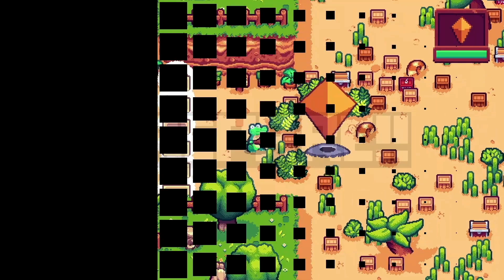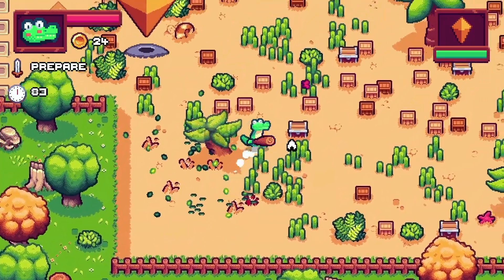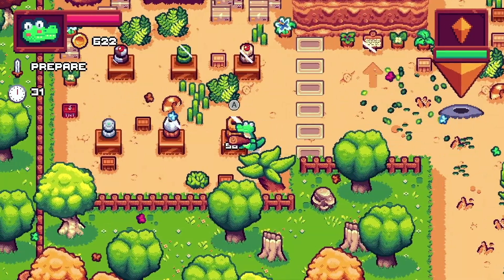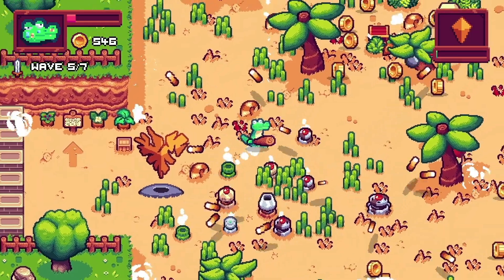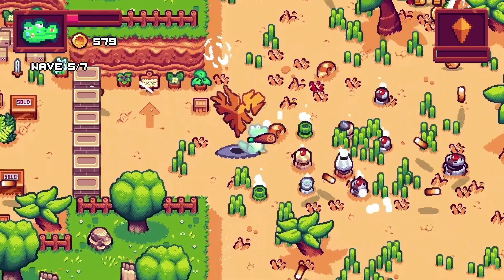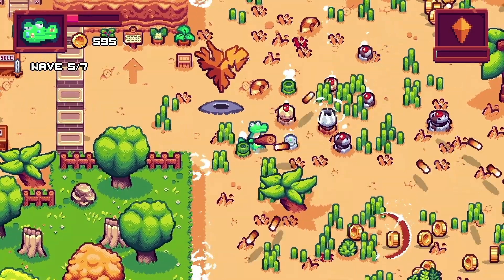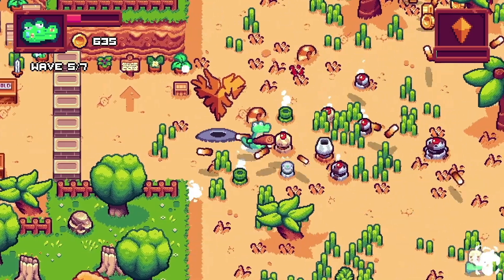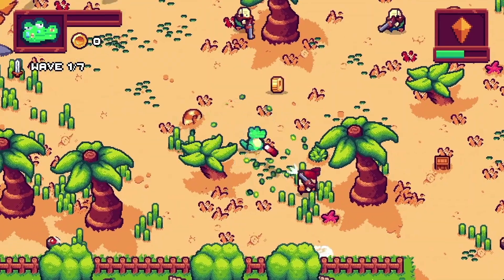Wild Seas Review (Switch)